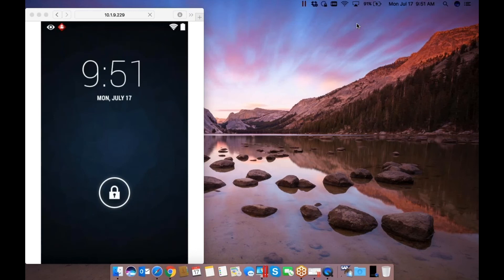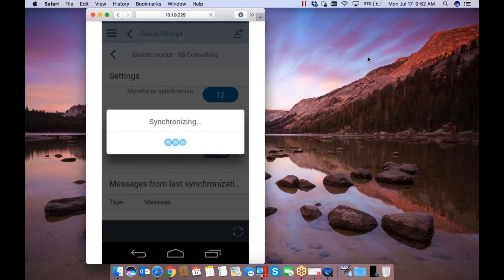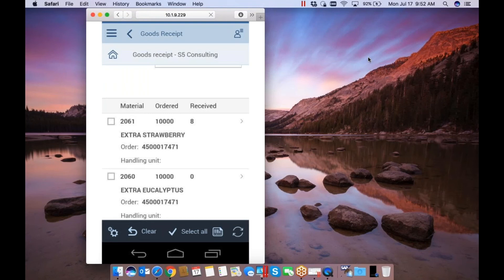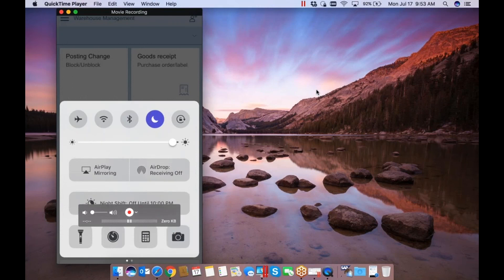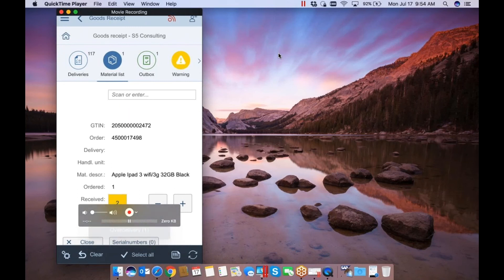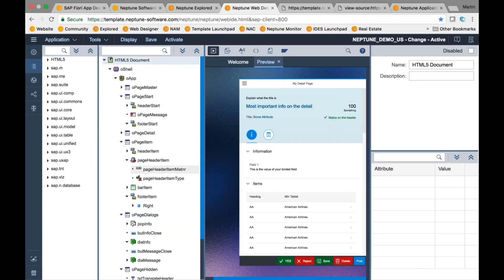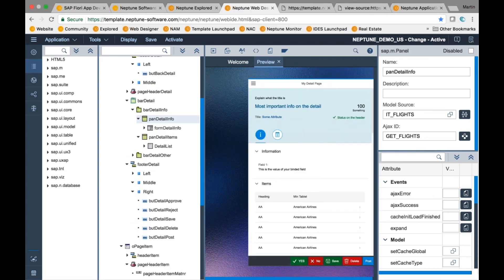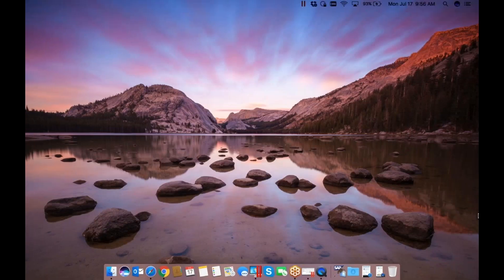Neptune SAP Mobile Demo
Upgrading from SAP Console, ITS Mobile to SAP FIORI